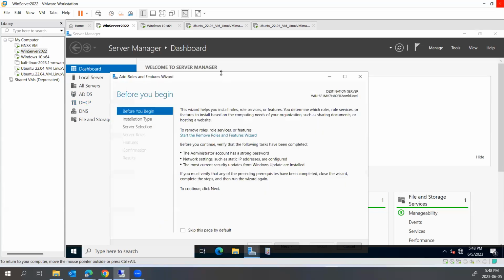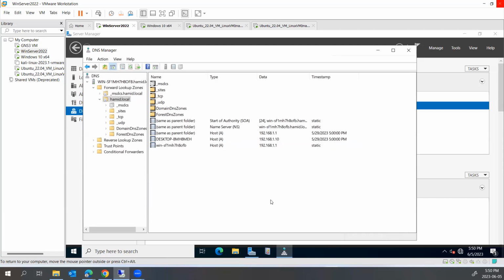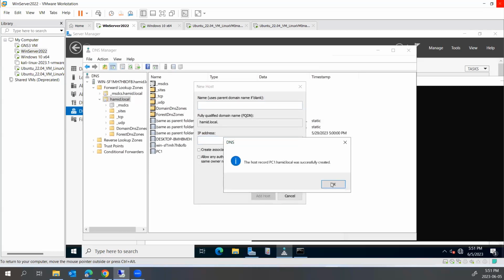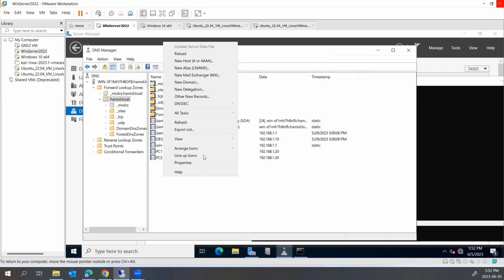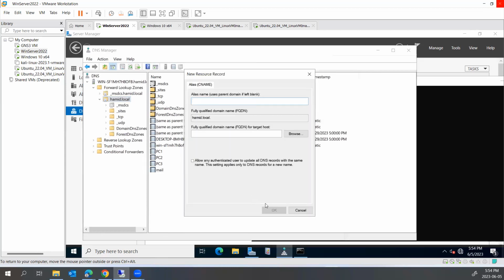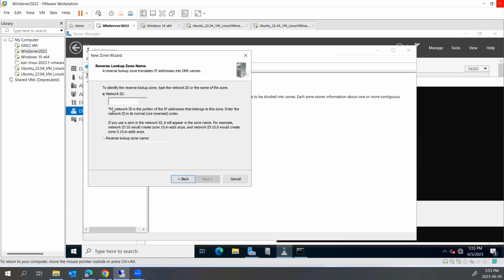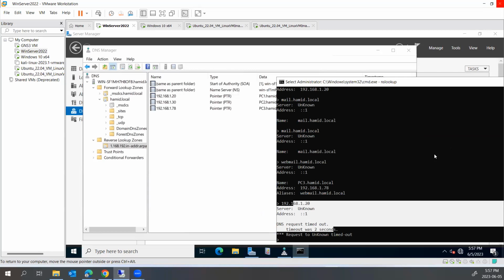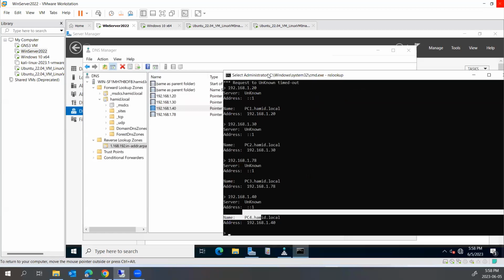DNS on Windows Server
How to install and Configure DNS on Windows Server